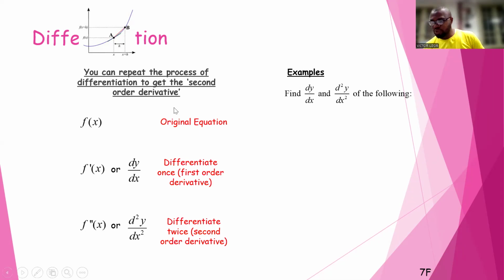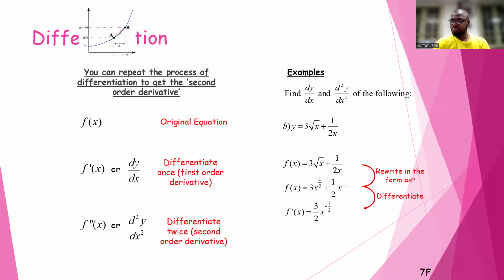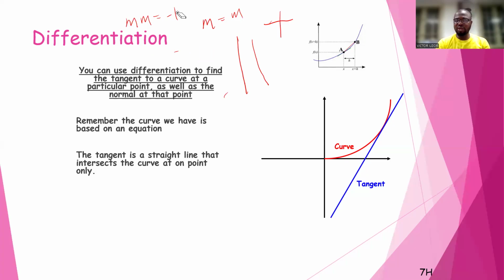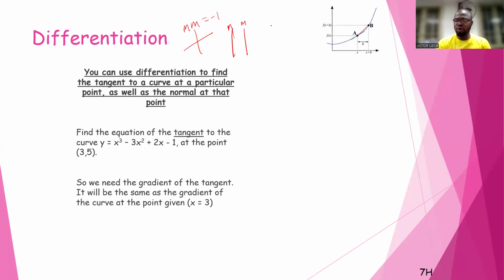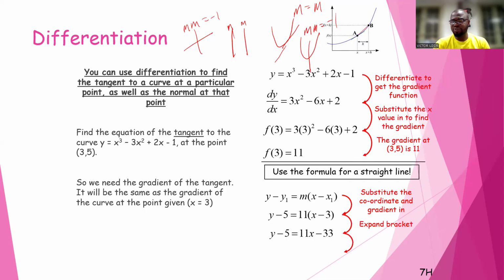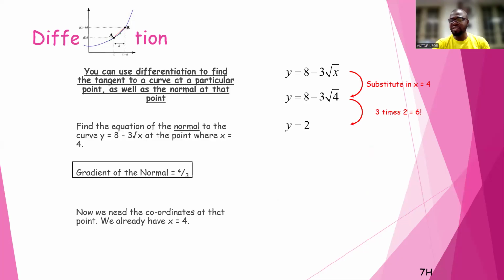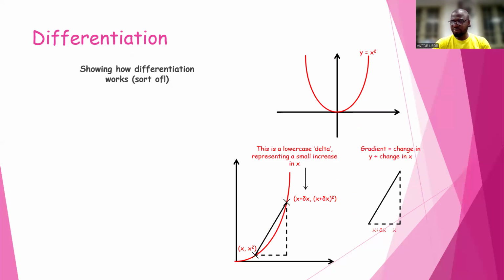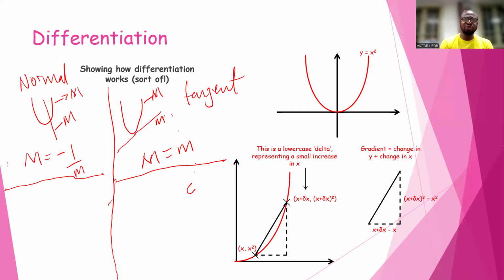DIFFERENTIATION 5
GRADIENT AND NORMAL